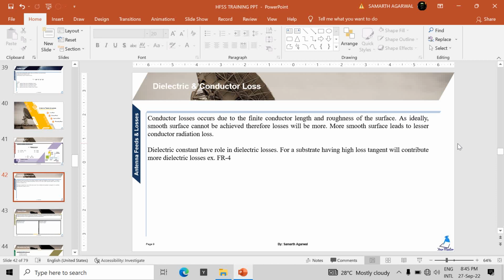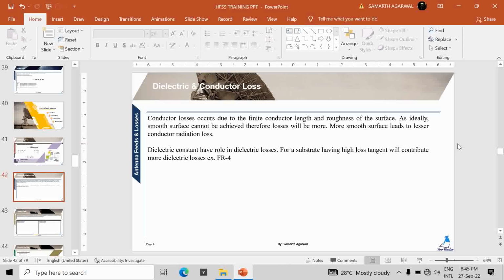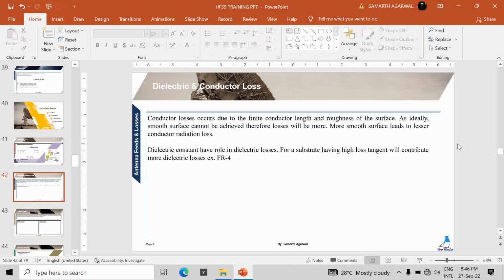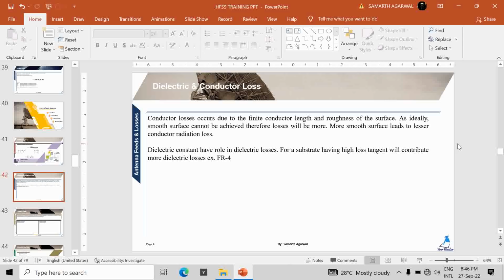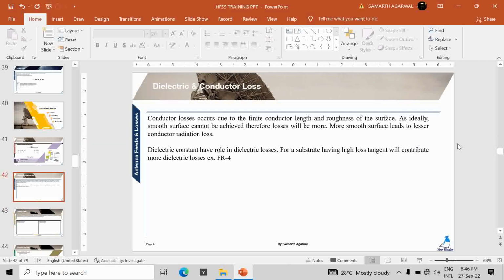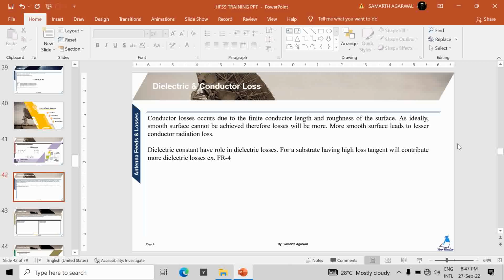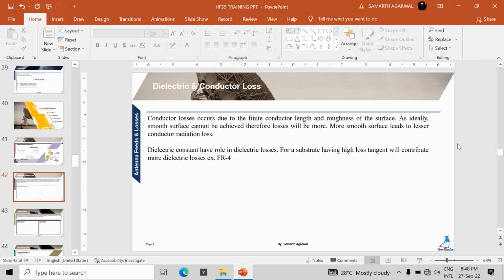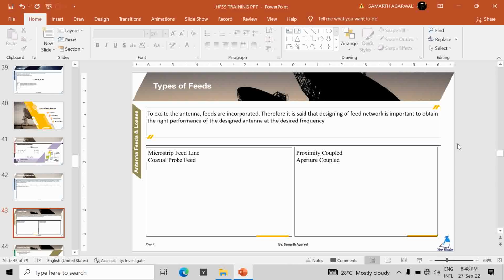Continued.. | Antenna Designing with Equations | YOURMENTOR